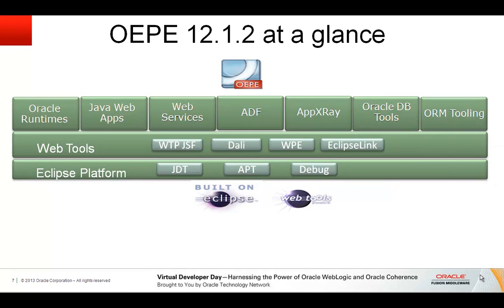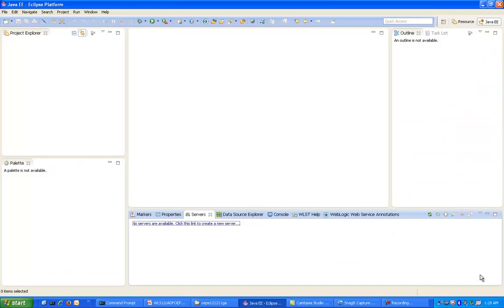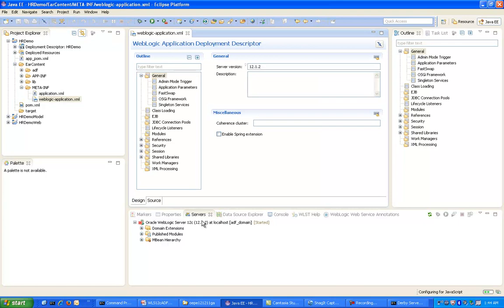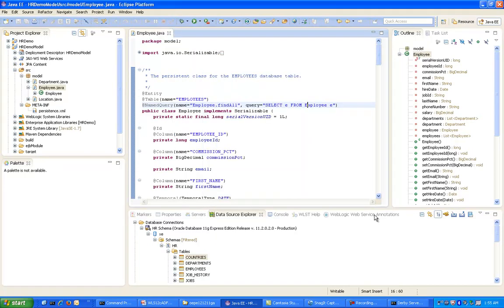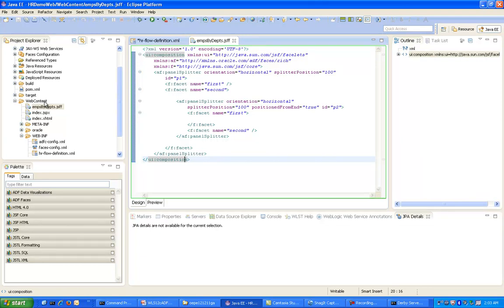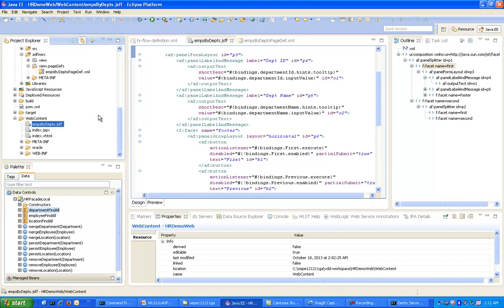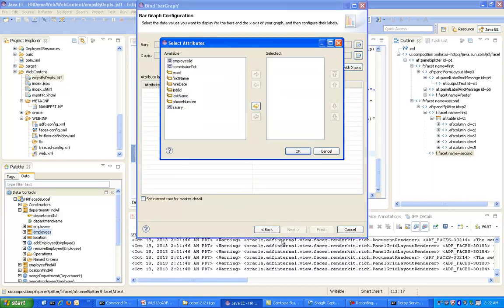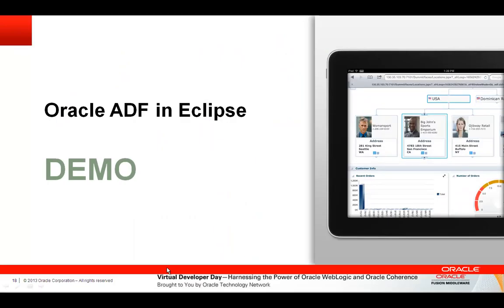Exploring Oracle ADF 12c and Java EE Development in Eclipse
In this video Oracle Development Tools Senior Product Manager Greg Stachnick explores the Oracle Enterprise Pack for Eclipse's (OEPE) out-of-the-box capabilities for driving developer
efficiencies for Oracle WebLogic and Oracle Coherence.